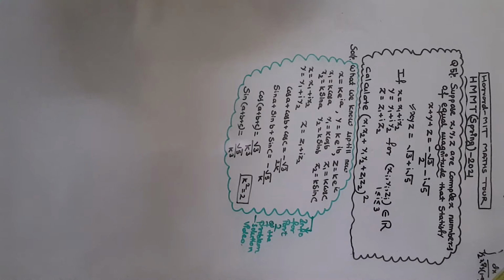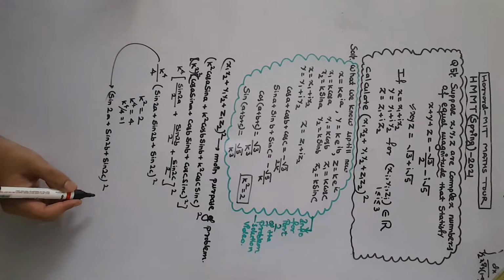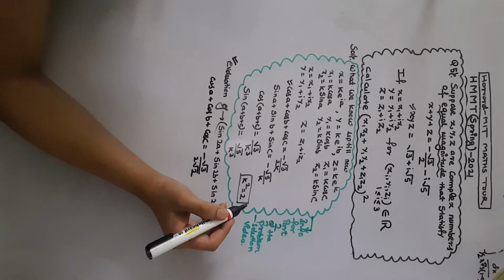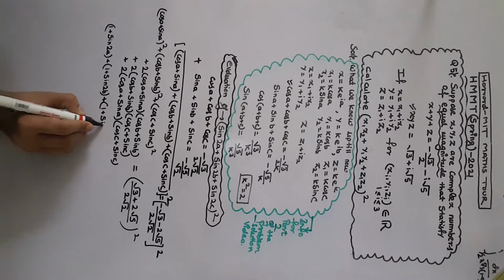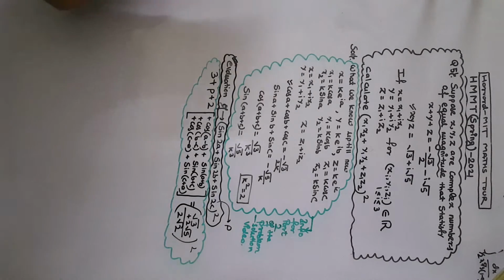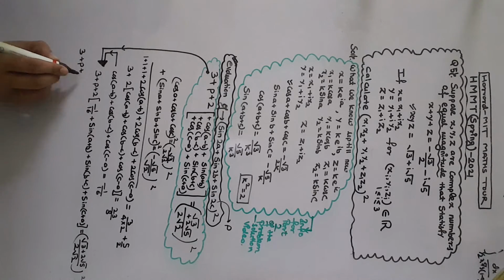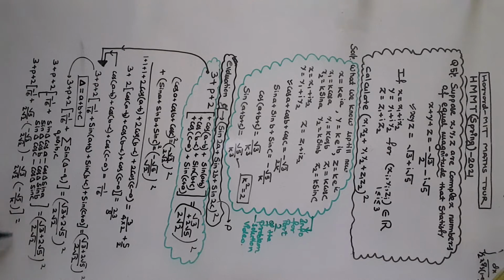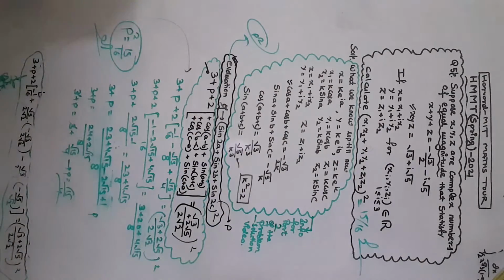Harvard MIT Maths Tournament 2021-Q5 solution (part2).🇮🇳🇮🇳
Harvard MIT Maths Tournament problem Final video of 🇱🇷🇱🇷 by parth pariwandh
Indian Mathematical Representative